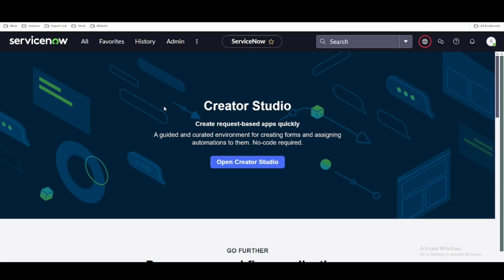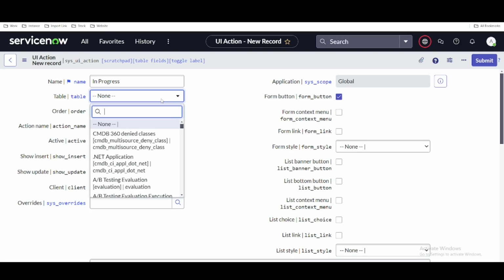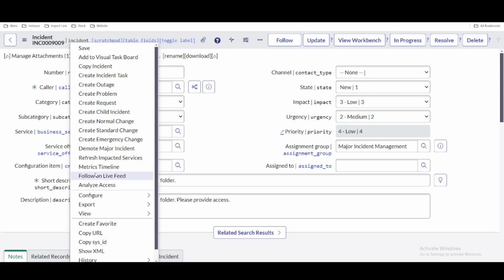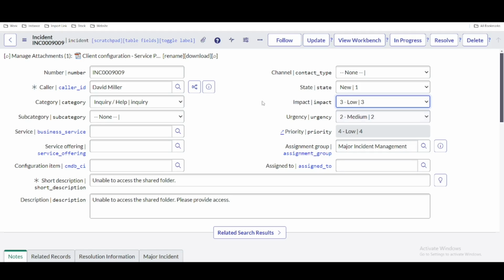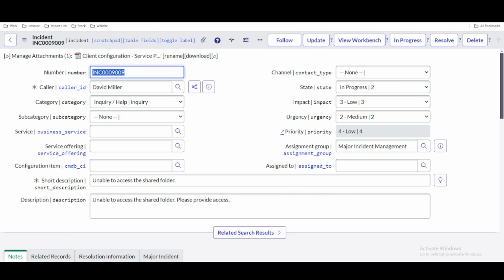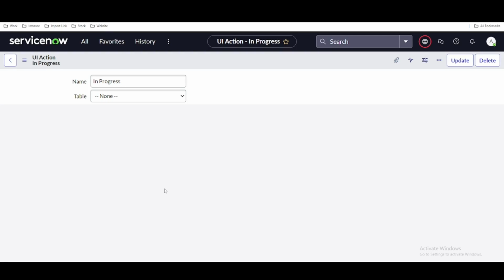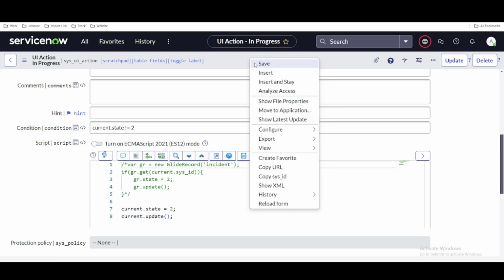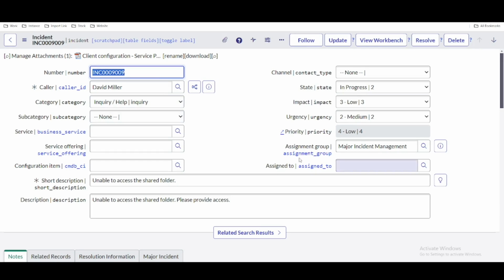D4- UI Action Server Side - ServiceNow Application Developer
In ServiceNow, UI Actions allow developers to add buttons, links, or context menu items on forms or lists. These actions can trigger client-side scripts, server-side scripts, or both. Here, I'll guide you on how to create a server-side UI Action in ServiceNow as a developer.